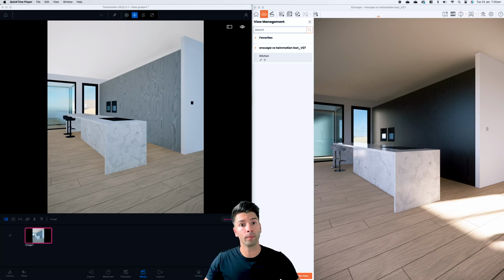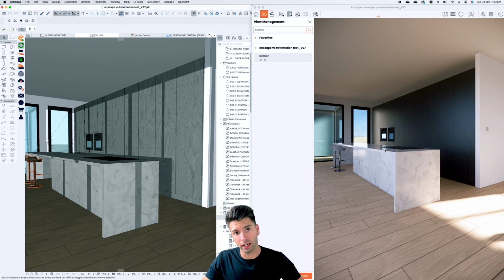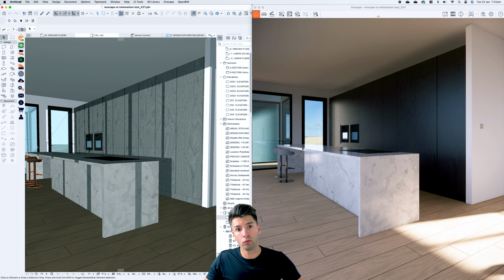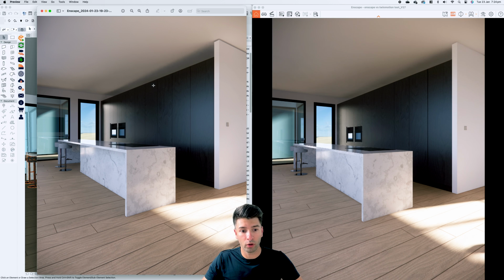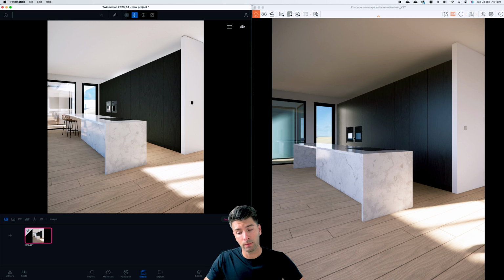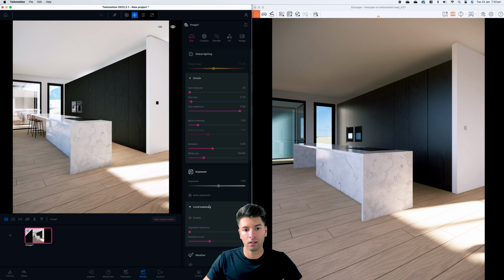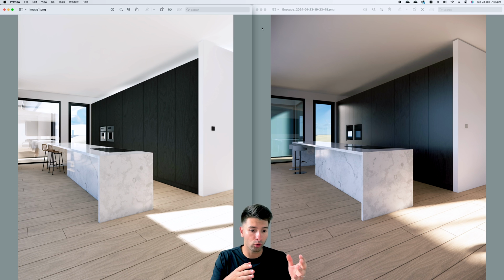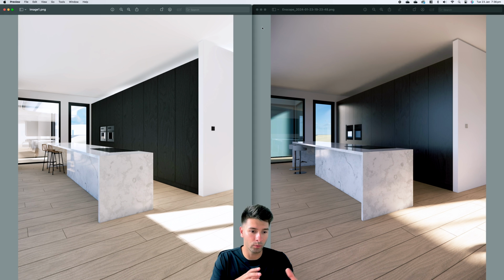Twinmotion vs Enscape Which is BEST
Archviz warriors, assemble!  In this epic clash of titans, we're putting Twinmotion and Escape head-to-head to see which reigns supreme in the 2024 realm of architectural visualisation.

✅ IN THIS VIDEO:

- Jaw-dropping visuals: We'll push both engines to their limits, showcasing stunning photorealistic renders, immersive real-time environments.
- Feature face-off: From real-time ray tracing and intuitive material editors to animation powerhouses and asset libraries, we'll dissect each tool's strengths and weaknesses.
- Answering your burning questions: Got a specific Twinmotion vs. Escape query? Fire away in the comments, and we'll settle the debate once and for all!
- Interior project feature: showcasing a live kitchen design project with lumen and path tracing

In the end, we'll crown the 2024 champion, but the real winner is YOU, armed with the knowledge to choose the perfect tool for your next architectural visualisation project.

Help David Tomic get to 100k subs in 2024 by smashing that subscribe button now, sharing this video with your architecture mates and joining our discord community filled with people just like you!

🚀 TIMESTAMPS:

00:00 Intro
00:23 Enscape
01:28 Enscape Settings
02:23 Enscape Results
02:58 Bonus
03:35 Twinmotion
03:49 Twinmotion Settings
05:30 Results

🔔 Together we can reach 100k subs by the end of 2024! 🔔